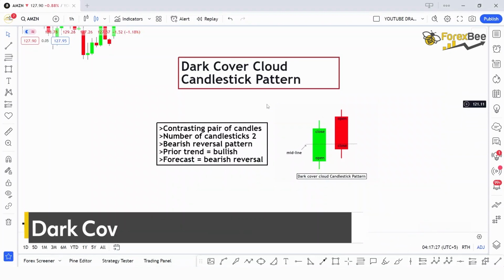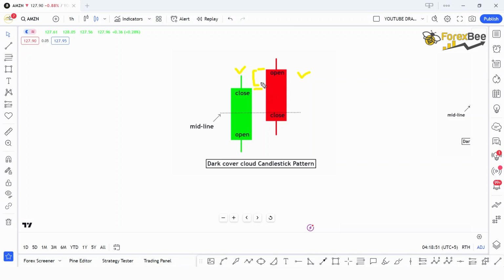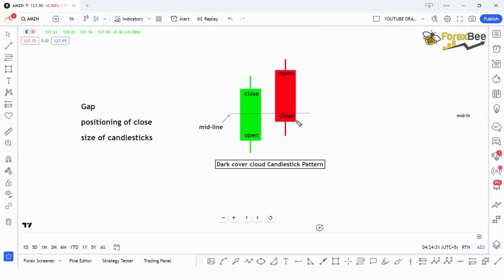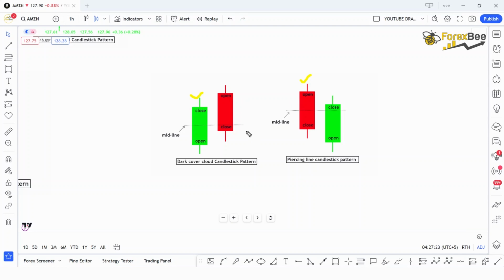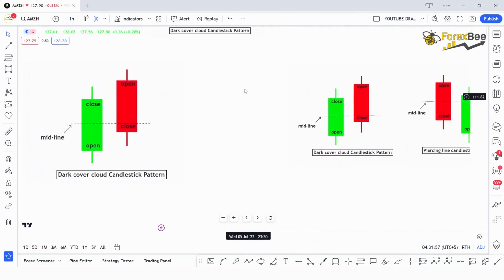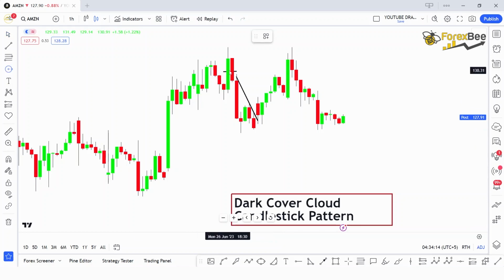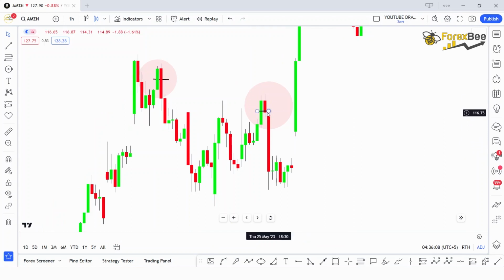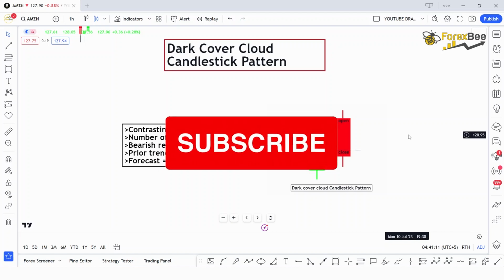Dark Cover Cloud Cadlestick Pattern | In-depth Guide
The Dark Cloud Cover pattern is a crucial bearish reversal pattern that every trader should know. In this video, we break down how to spot this pattern, what it signifies, and the best ways to capitalize on its appearance. Not only do we provide an in-depth explanation, but we also share real-life examples and proven strategies that can enhance your trading performance.

Learn how to identify the Dark Cloud Cover pattern and how to use it in your trading strategy. Watch as we unpack its structure, trading psychology, confirmation, and risk management. We aim to help you spot high probability trading opportunities and make more informed decisions in the Forex market.